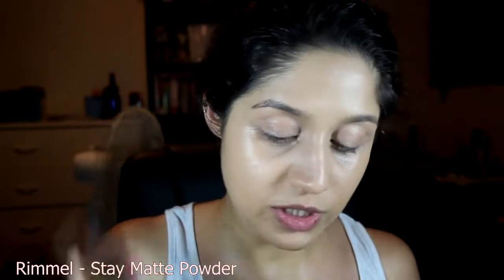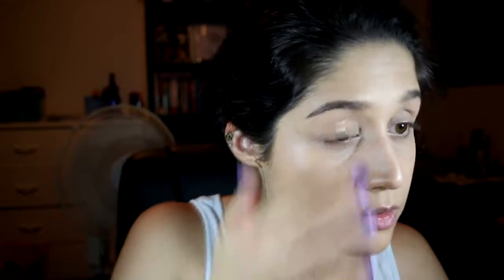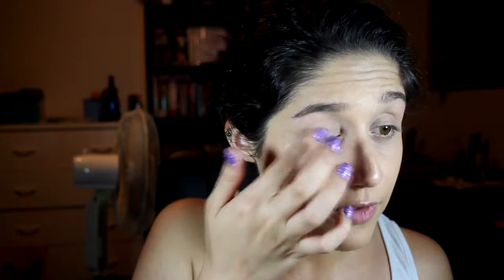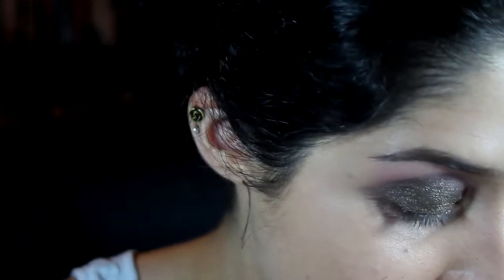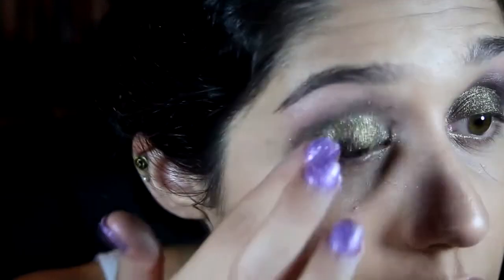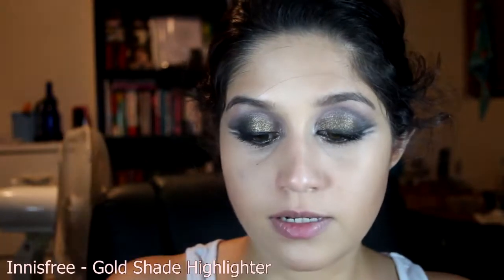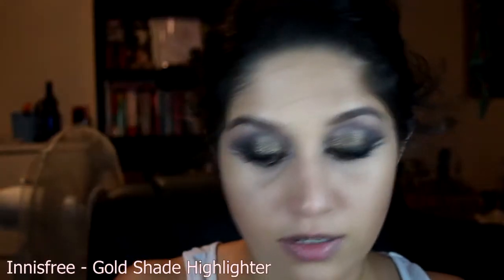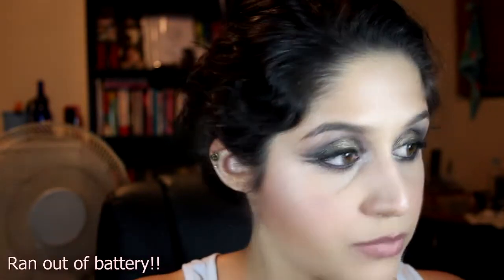Black & Gold Double Winged Liner - Full Face Start to Finish!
Hi lovelies! Today we're doing a black and gold look with a double winged liner! Enjoy!